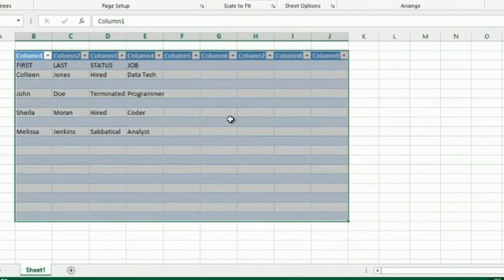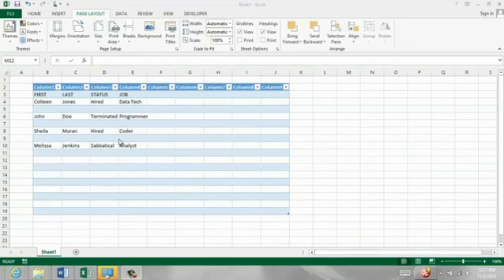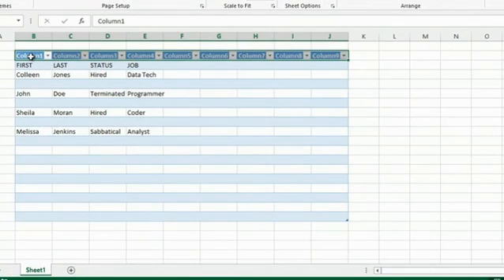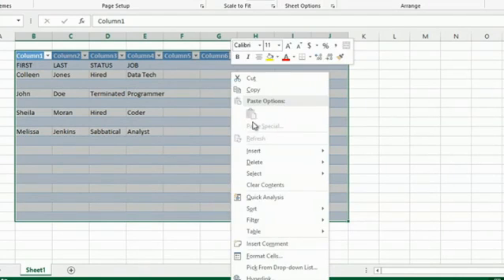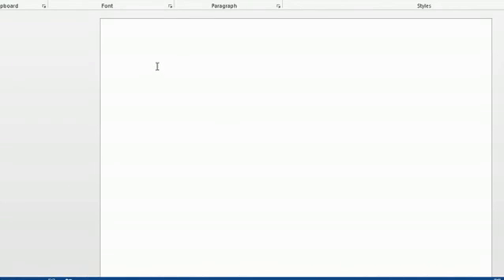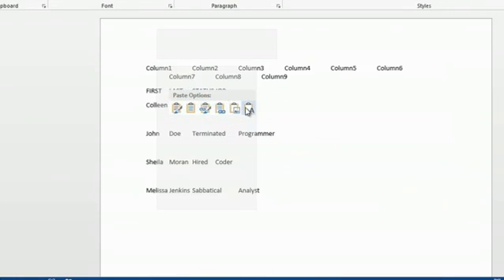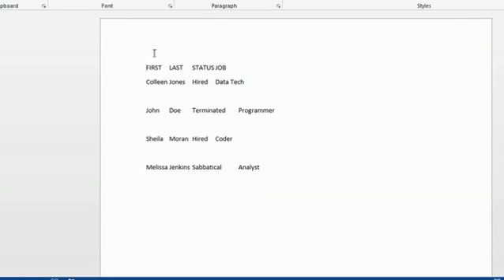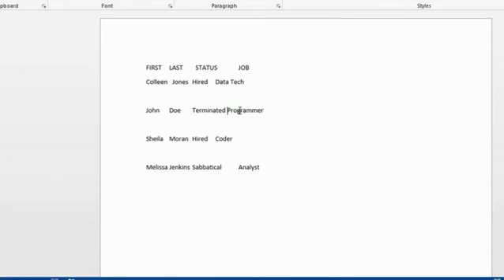How to Convert a Table to Text in Excel 2010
How to Convert a Table to Text in Excel 2010. Part of the series: MS Word & Excel. Converting a table to text in Excel 2010 is something you can do by selecting the cells you want to use. Convert a table to text in Excel 2010 with help from an experienced computer professional in this free video clip.